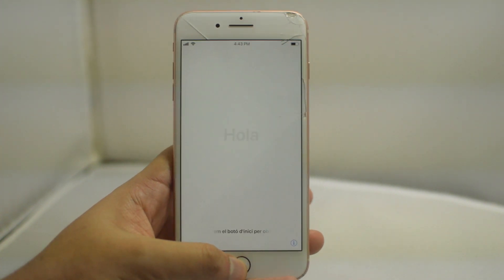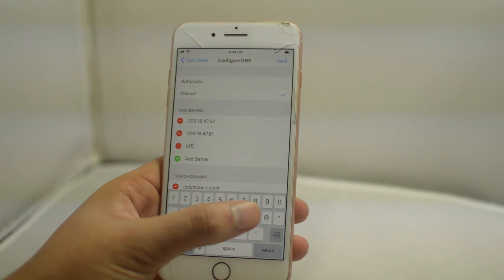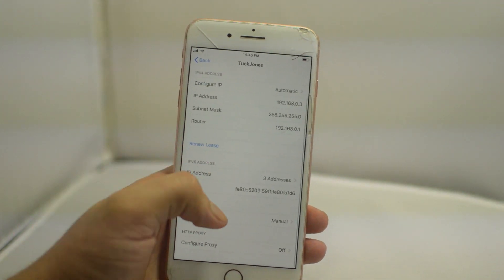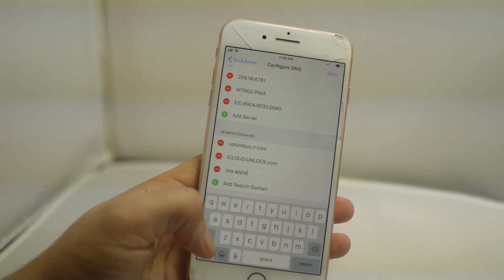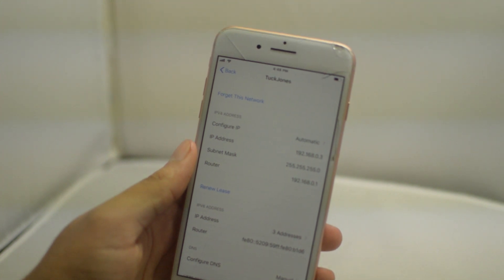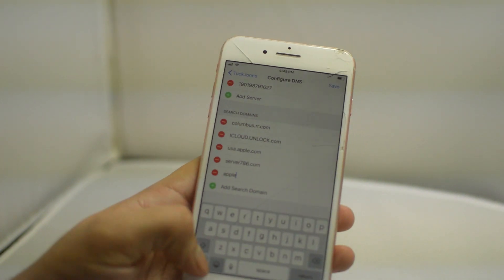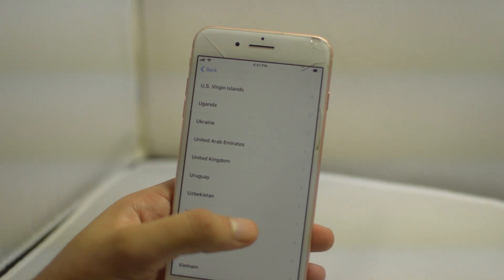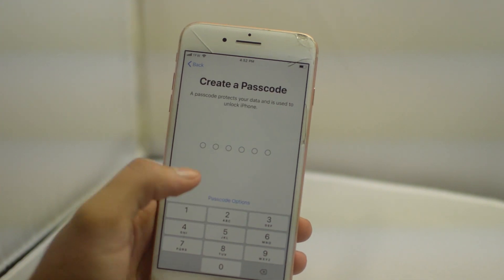How to Bypass iCloud Activation Lock iPhone 7 iPhone 8 iPhone X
In this video you can watch how to Bypass iCloud Activation Lock Test on your iPhone Xs, iPhone Xr, iPhone X, iPhone 8, iPhone 7 and iPhone 6 Series by Installing Popcorn Time for Free.